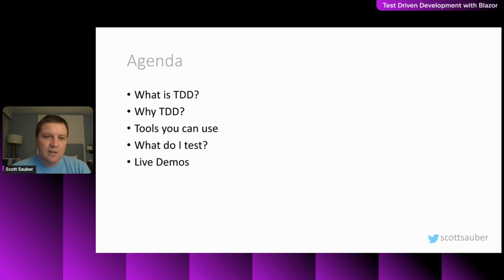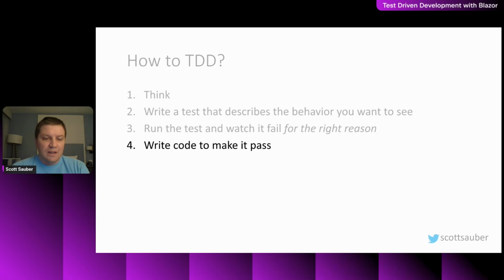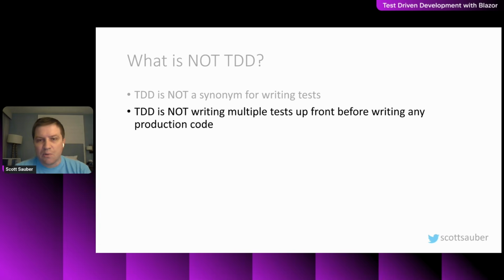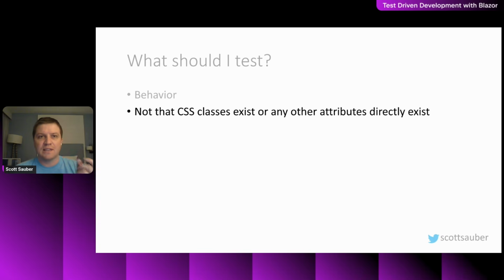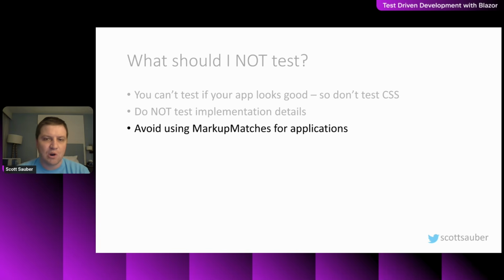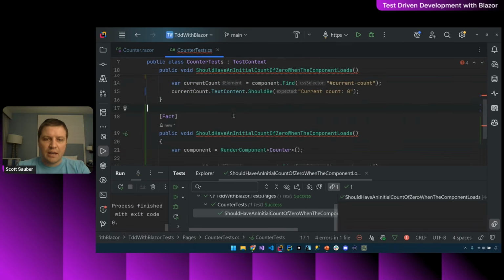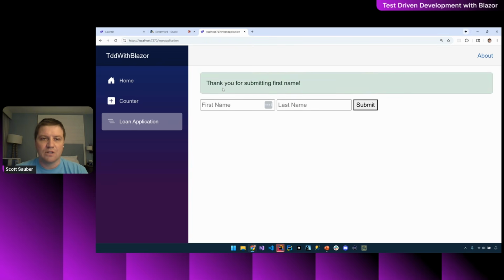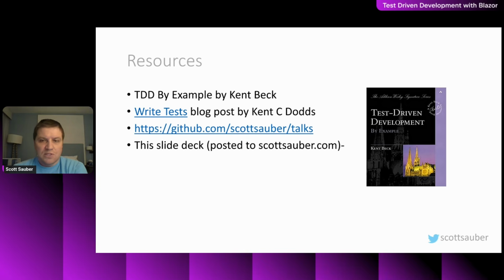Test-Driven Development With Blazor — Scott Sauber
Most people say you can’t do Test-Driven Development (TDD) on the frontend. They’re wrong.
Scott will demonstrate how to apply real TDD to Blazor using bUnit and the latest additions to the framework that make TDD a breeze. He’ll also discuss whether you can (and should) write tests for your CSS. Through live coding demos, you’ll see TDD in action — with lessons applicable to any frontend framework, even outside of .NET.
About Scott Sauber:
Scott is the Director of Engineering at Lean TECHniques Inc. Besides advising clients and delivering solutions for them, he enjoys helping teams realize their potential through technical practices (such as CI/CD, TDD, IAC, etc.) and working more effectively (such as limiting WIP, visualizing work, etc).

He’s a Microsoft MVP, Redgate Community Ambassador, international speaker, Dometrain author, and co-organizes the Iowa .NET User Group.